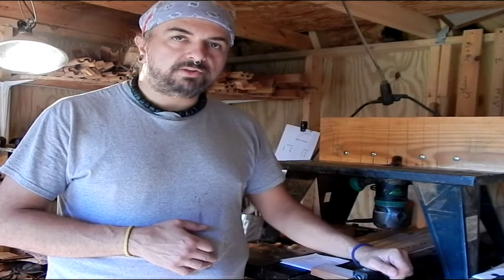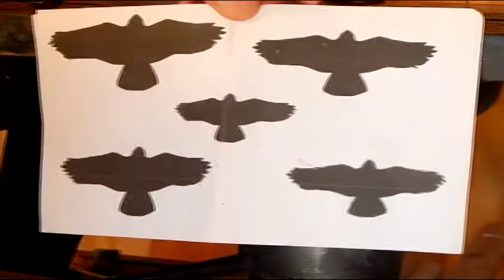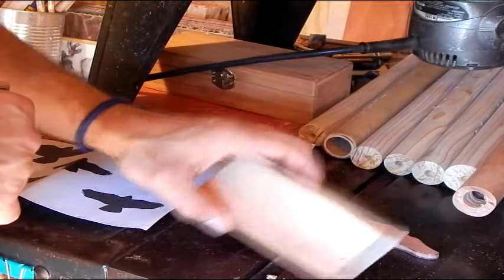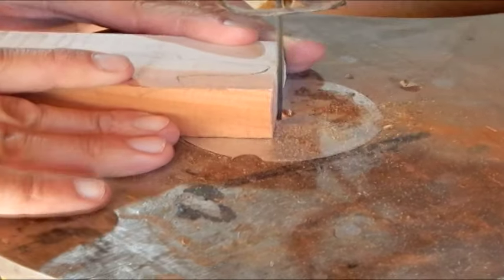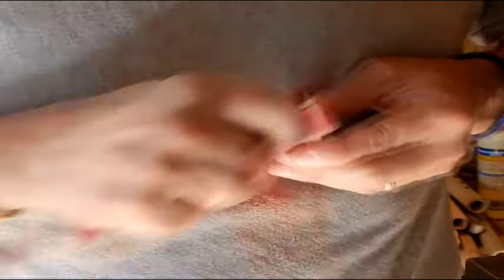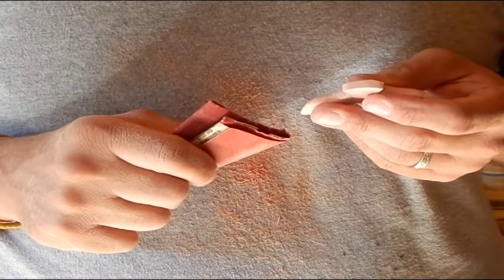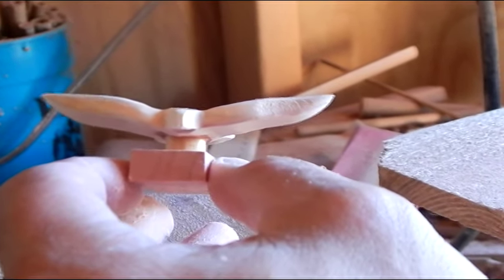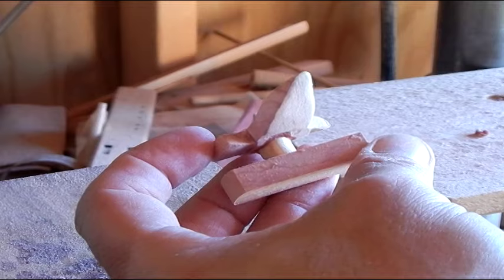How to make an EagleTotem for your Native American Flute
Learn to make a very simple eagle totem for your Native American Flute.